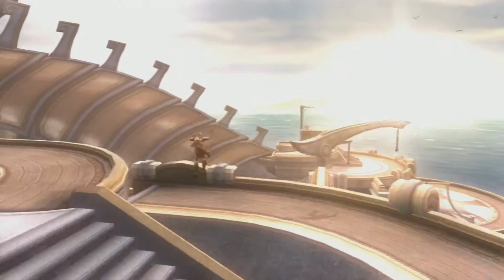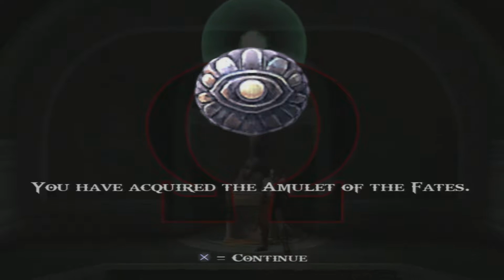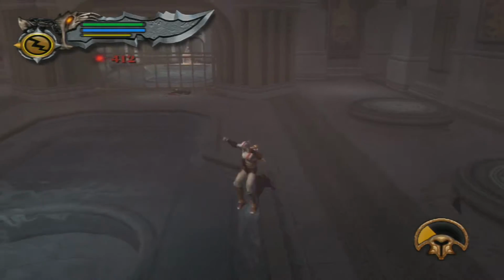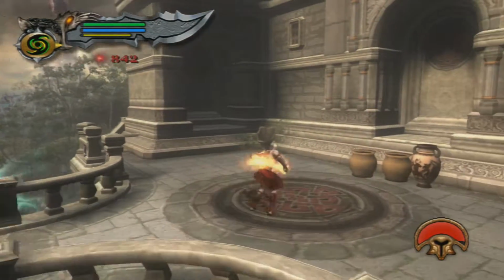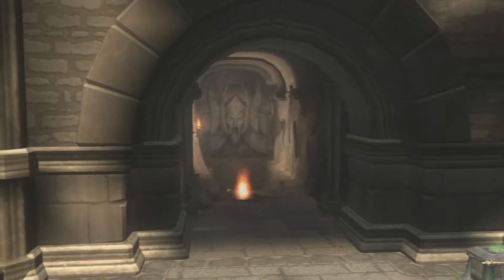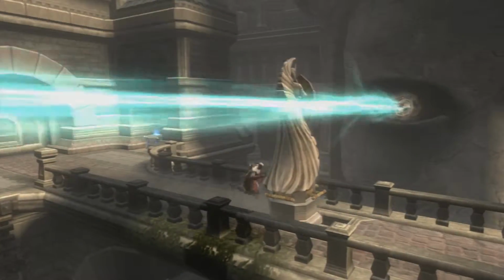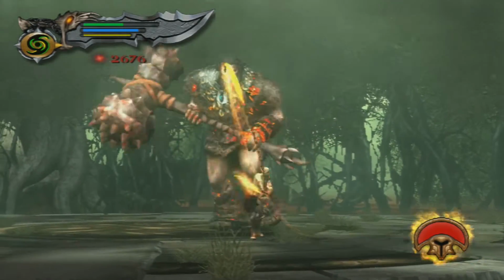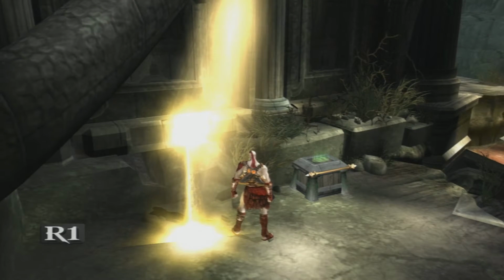Let's Play: God Of War 2 Episode 5-Barbarian Bash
In this episode Kratos meets an old friend of his from his distant past. Hopefully he is still friendly.